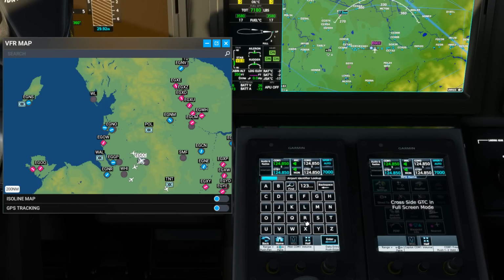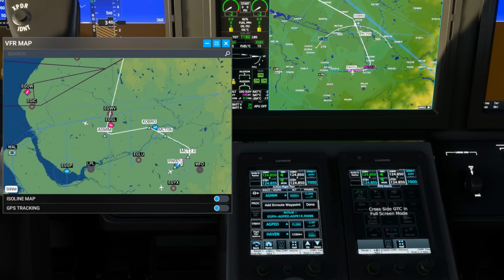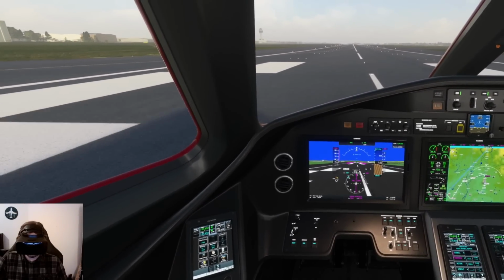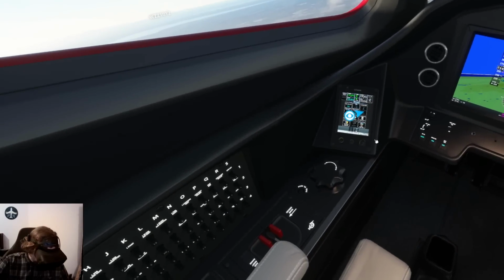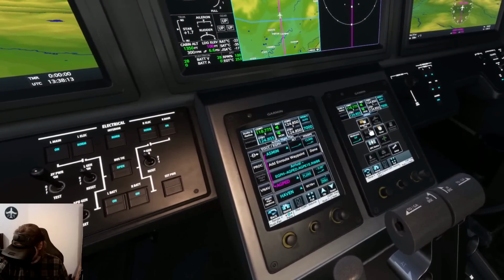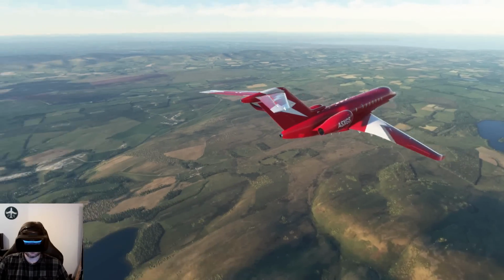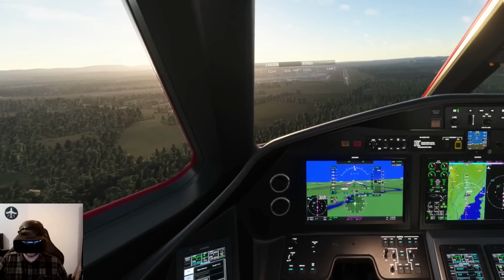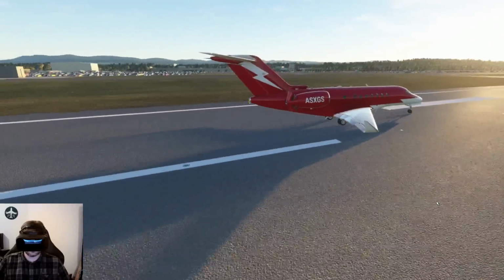MSFS MASSIVE Aircraft UPDATE! Varjo Aero IFR Flight EGCC-EGPH | Beta NOW LIVE! 10900k, 3070TI in VR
MAJOR changes are coming to the default aircraft! In this video, we go for a test flight using the new advanced avionics systems of the stunning Cessna Longitude, in the Varjo Aero using my 10900k, 3070TI system.

Flight Sim Coach is your one-stop shop for online flying lessons. Learn to fly at home with experienced flight instructors.

USE DISCOUT CODE: VRFSGUY5

Buy the BEST VR headset on the market, the Varjo Aero

Oculus Quest 2 Fitness Facial Interface and Foam Set for Oculus Quest 2.!

Quest 2 BLACK FRIDAY Discount HERE: Quest 2

VRFSG